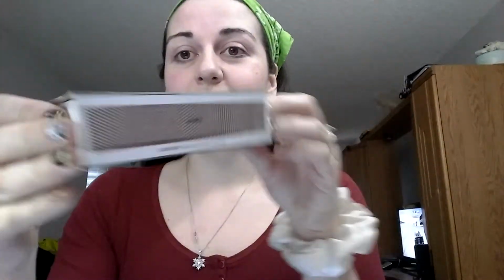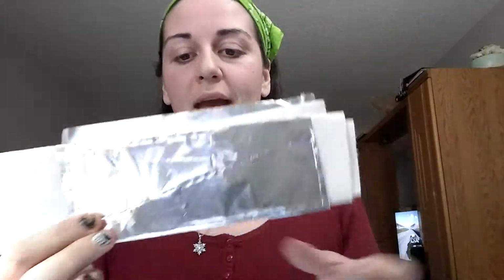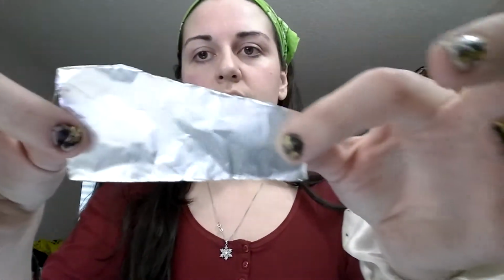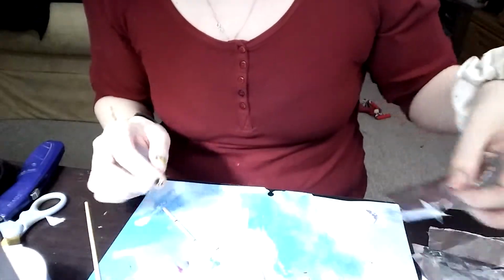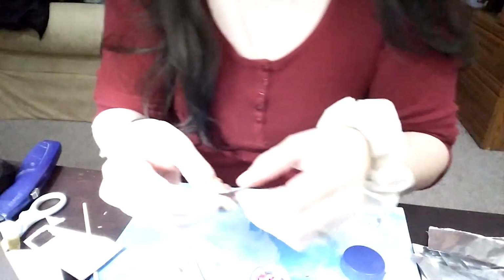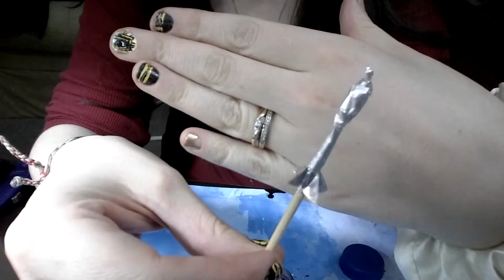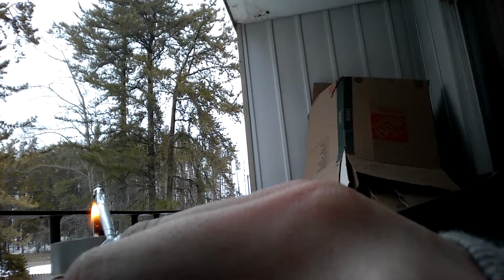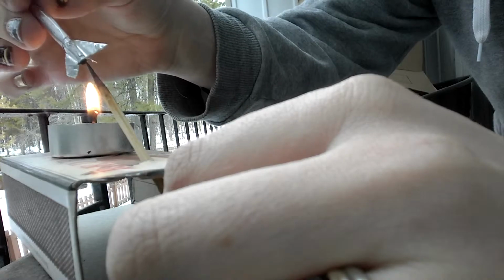JAZZY TIME! Wild wednesday MATCH HEAD ROCKET EXP.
So we tried a match head rocket science experiment hopefully it works fingerz crossed..STAY JAZZY yall